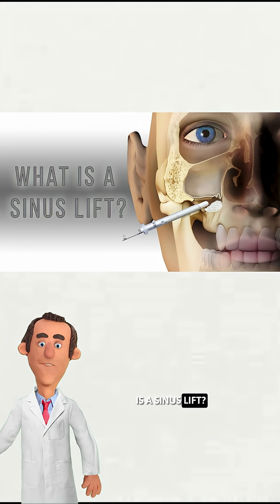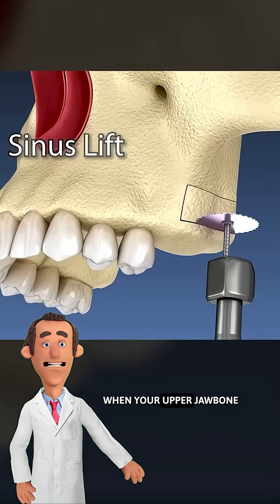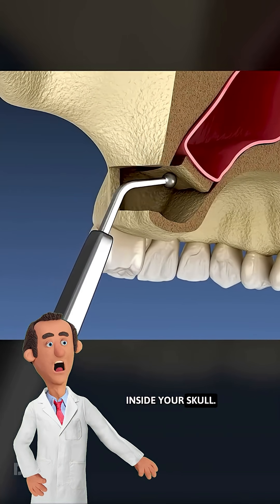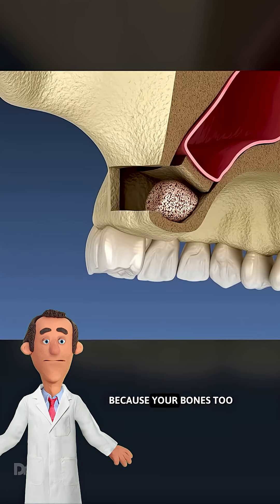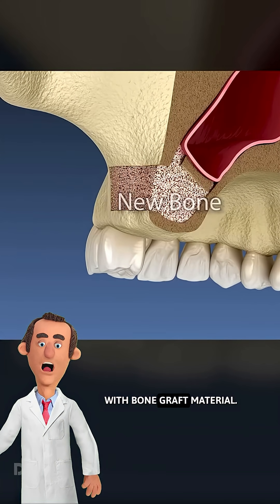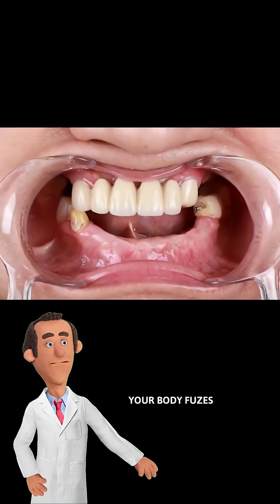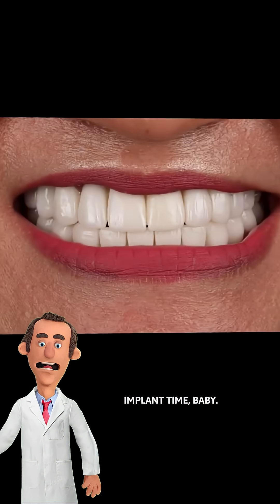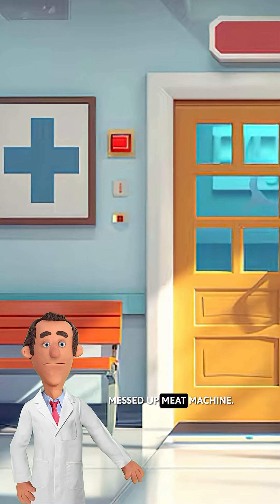What is Sinus Lift?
Ever heard of a sinus lift? 😬 It’s not a nose job — it’s bone surgery for your mouth.
When your jaw’s too weak to hold an implant, the doc literally lifts your sinus and packs it with bone like dental construction work. 🦴🔩
Yeah… your face just got renovated.